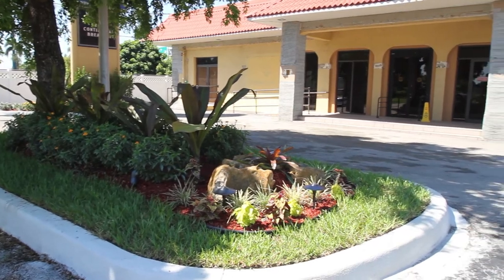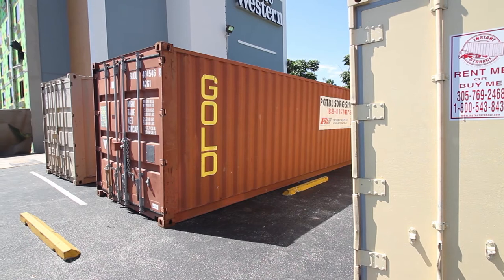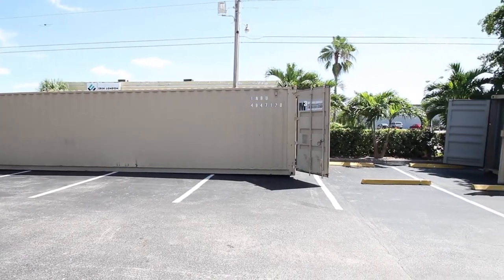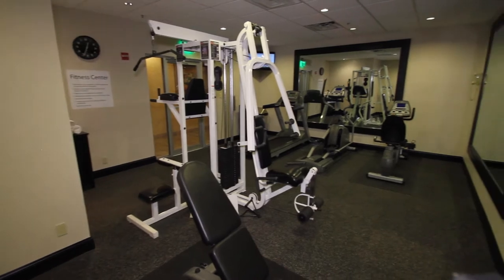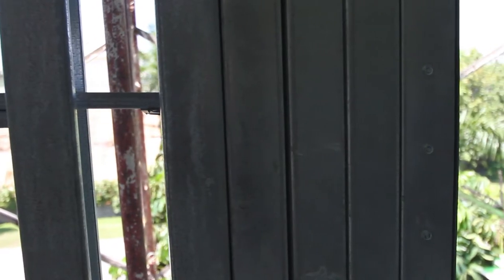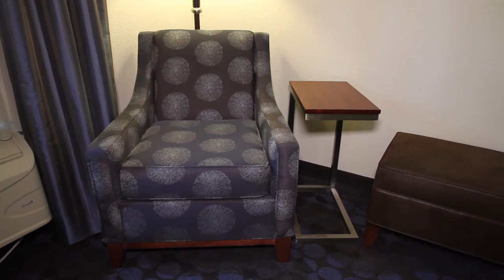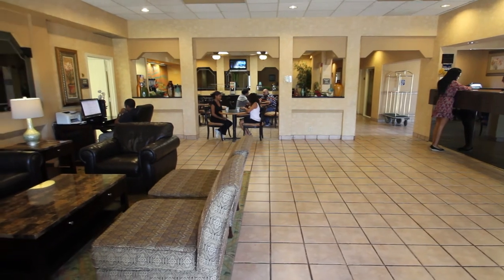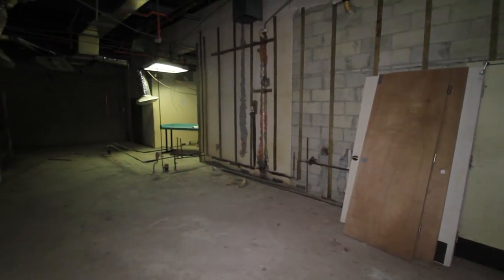Video Production Company, Videographer, Videography, Florida, Palm Beach, Hallandale, Pembroke